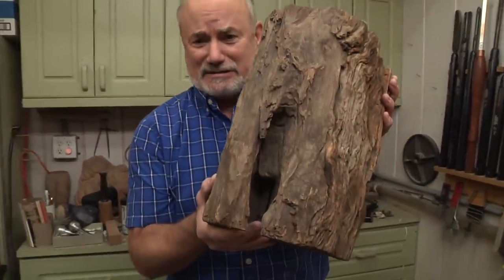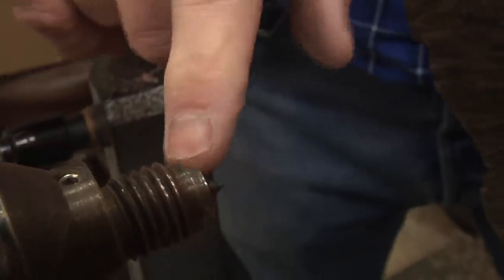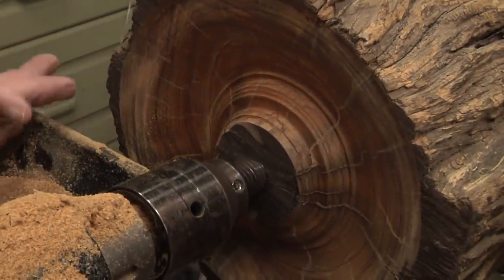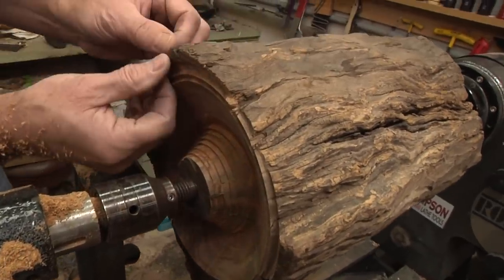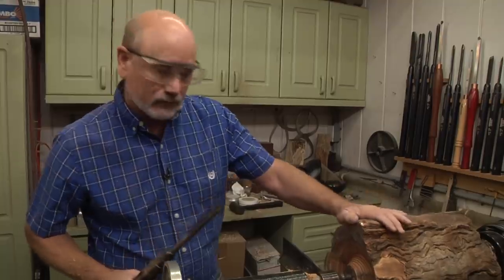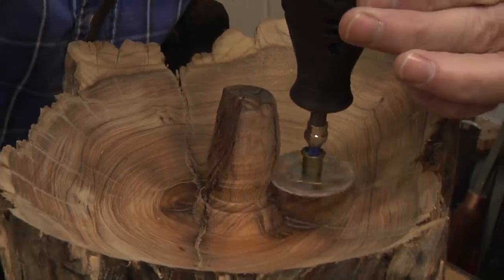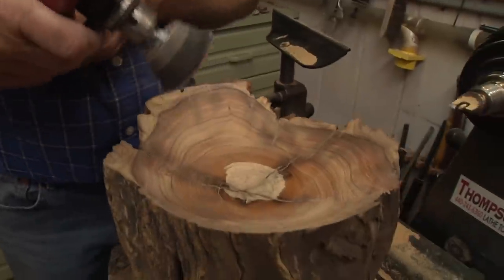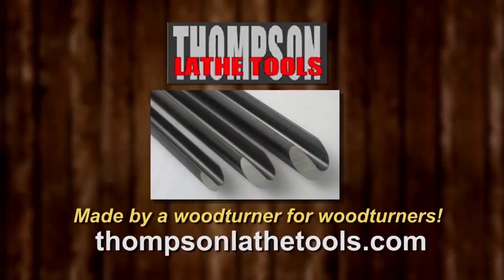Tree Trunk Bowl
Tim turns a unique bowl using an olive wood tree trunk.